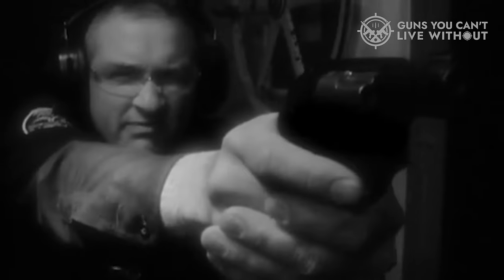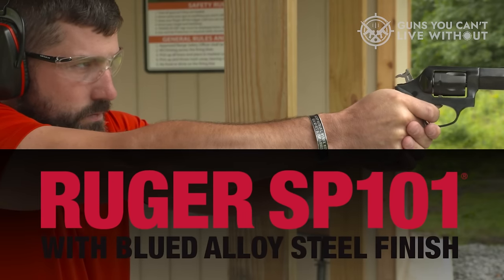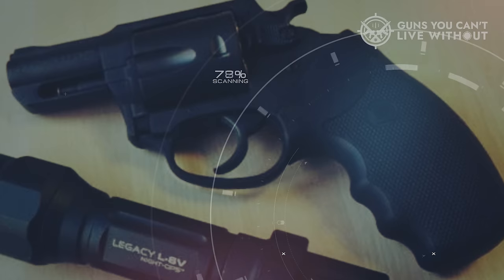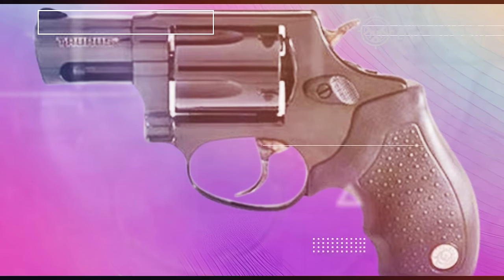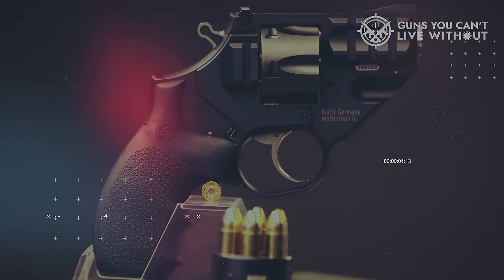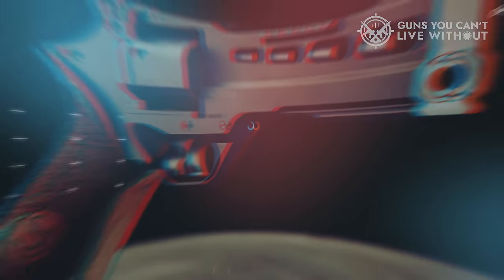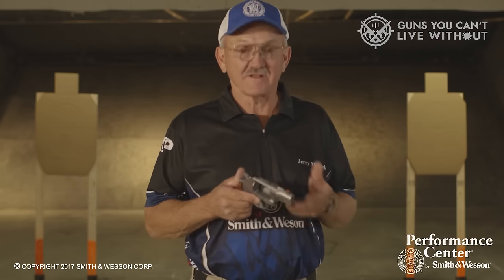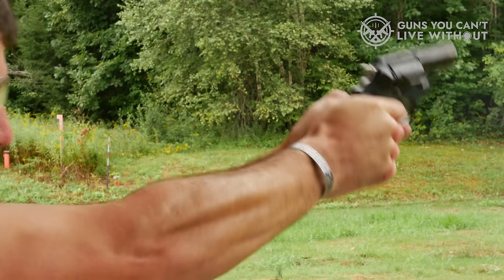Best 9mm Revolvers 2024: Who's the New 9mm Leader?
9mm revolvers enjoy global popularity, being a firearm choice of law enforcement agencies, military forces worldwide, and individuals seeking personal security.

We hope you had a fantastic time watching our Best 9mm Revolvers 2024 video.